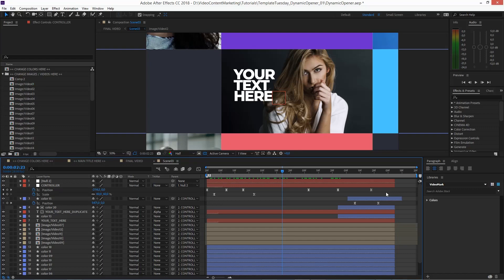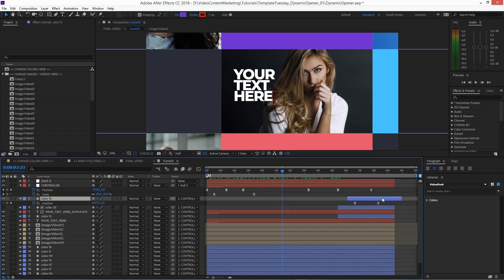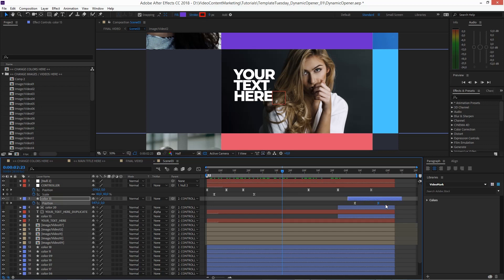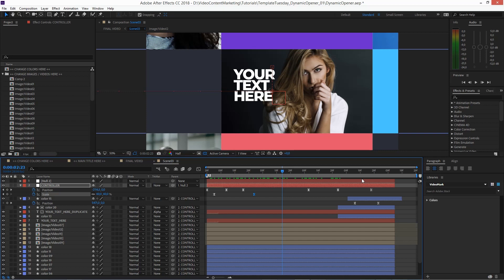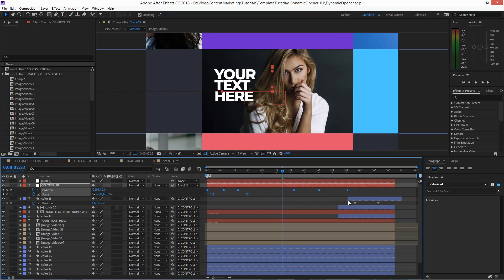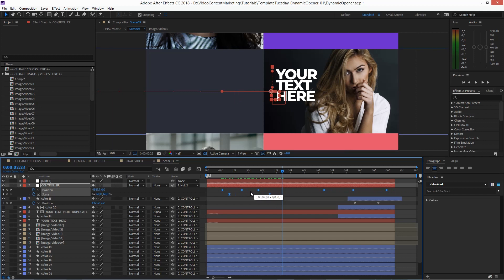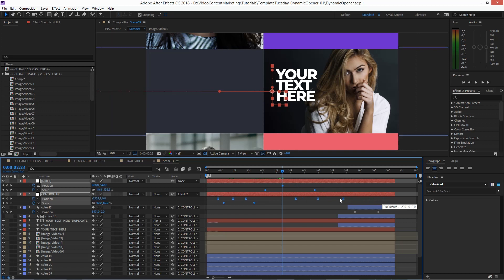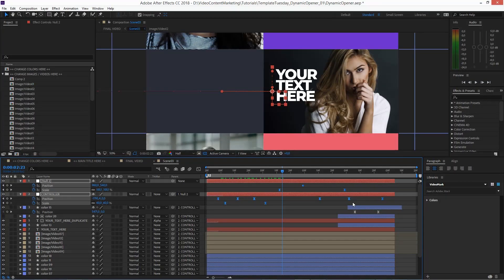How To SpeedUp, Retime Keyframes om Adobe After Effects CC 2018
How To SpeedUp, Retime Keyframes om Adobe After Effects CC 2018 - Sometimes you want to change the overall timing of an animation but maintain the structure, the relative position of the keyframes to each other.

For that just select the keyframes (work across multiple layers as well) and now while holding the Alt (Opt) key drag the outermost keyframe (left or right). That will stretch or squeeze the whole keyframe sequence while maintaining the overall timing.